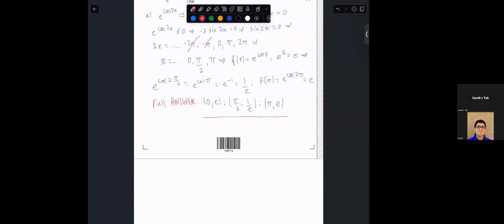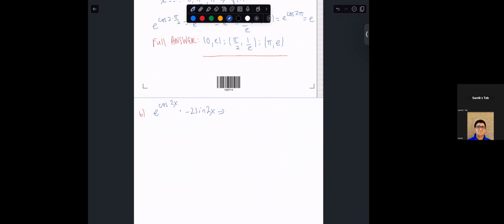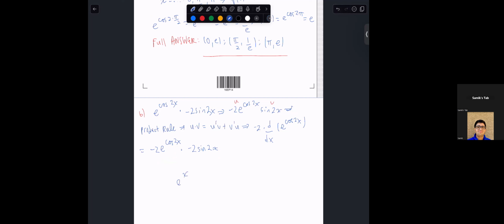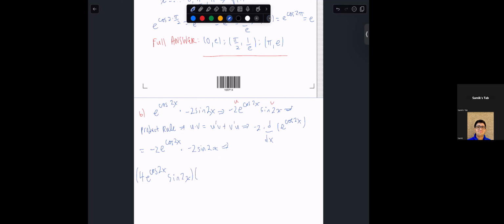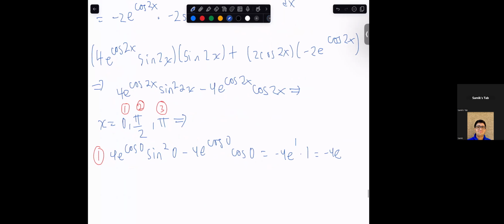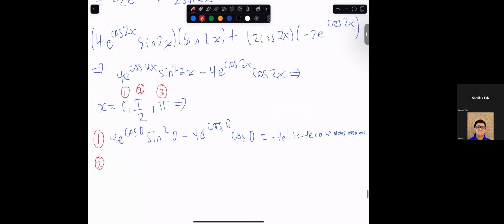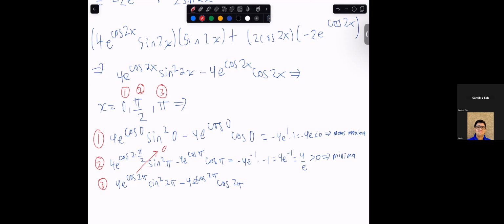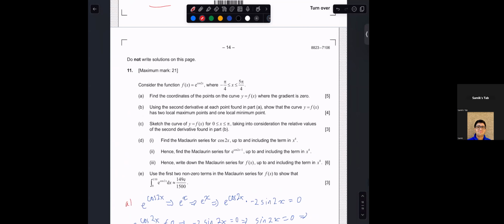IB Maths 2023 Nov AA P1 HL Q.No.11b